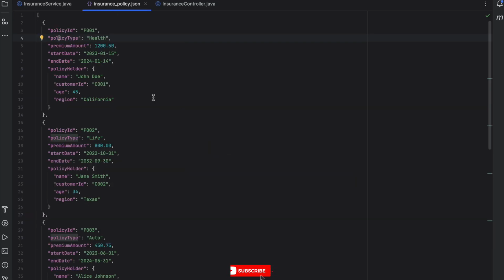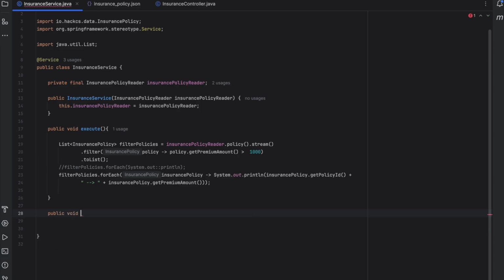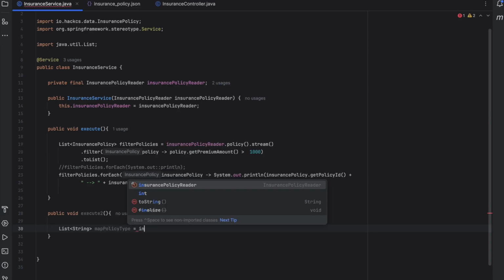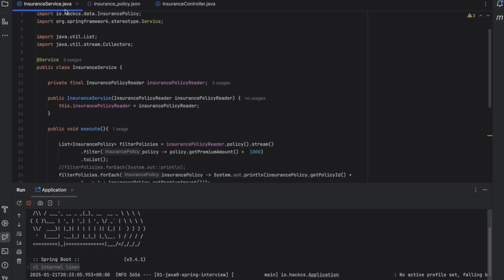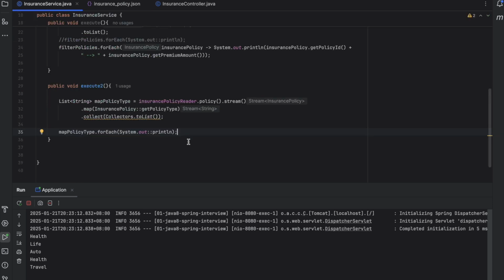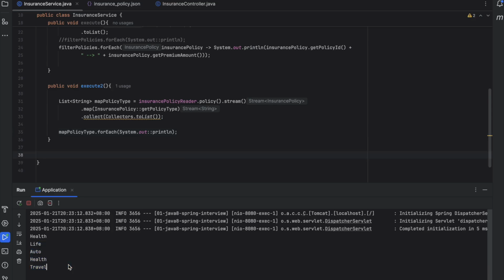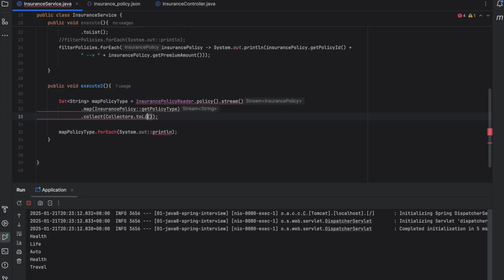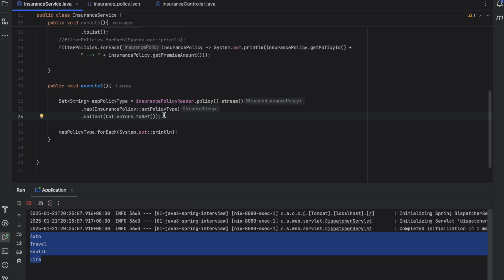02- Mapping Values in Stream | Master Java 8 Stream | HackCS